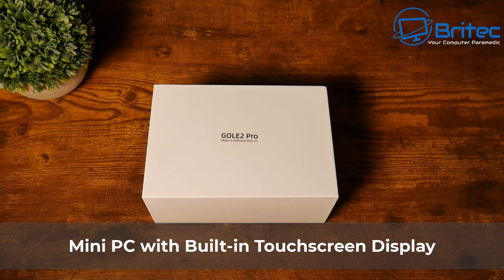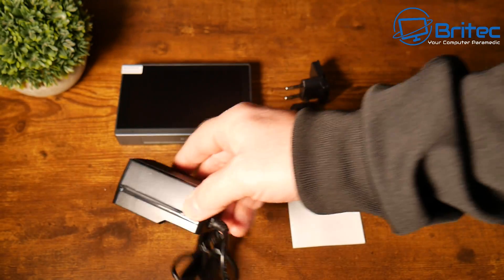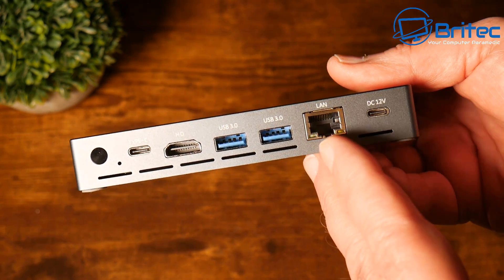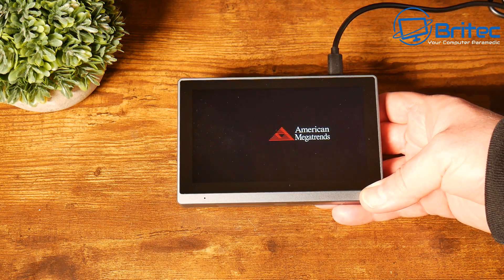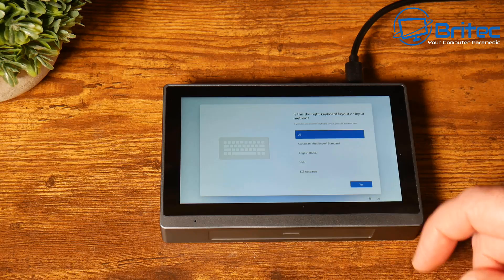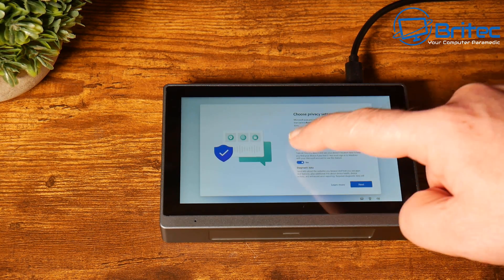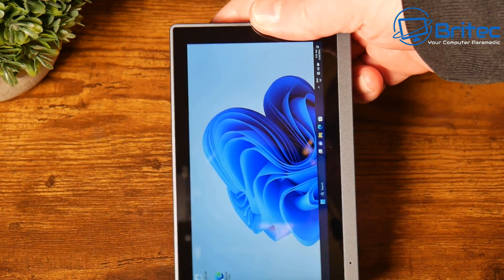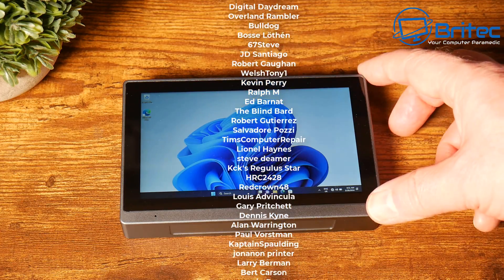Mini PC with Built in Touch Screen Display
Higole 2 Pro 5.5'' N5095 Mini PC Windows 11 WiFi5 BT5.0 16GB 256/512GB Touch Screen Tablet 2500mAh Desktop Industrial Computer